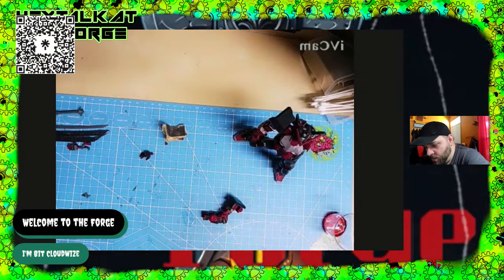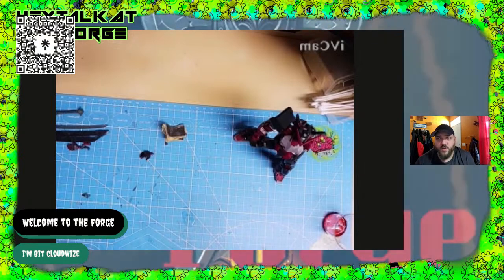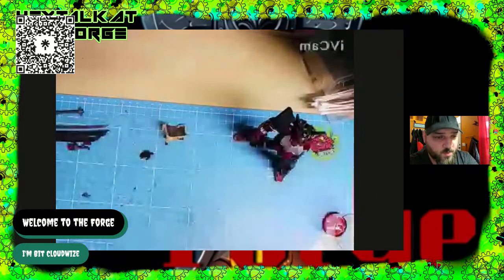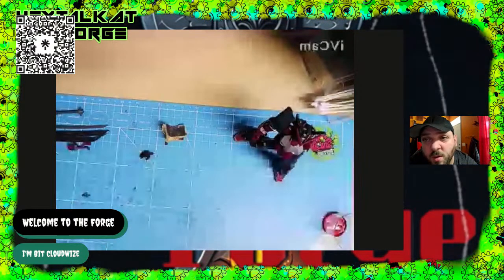in the forge for hex talk on sci fi tech E.p 03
Hex talk FTL with WebC and the theory